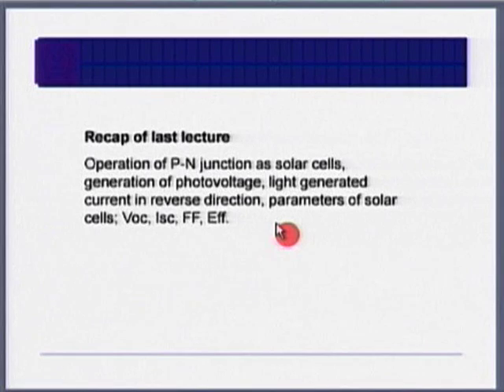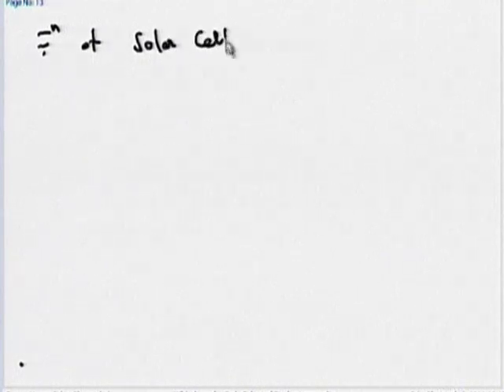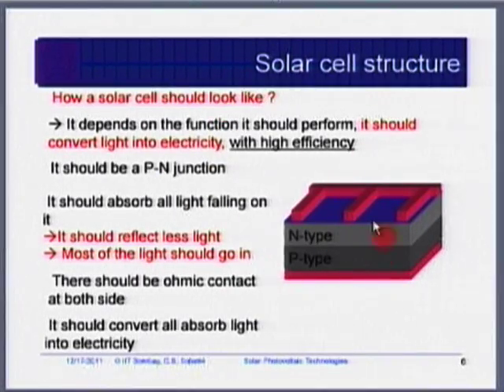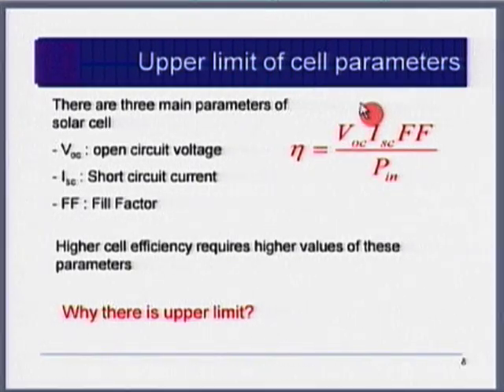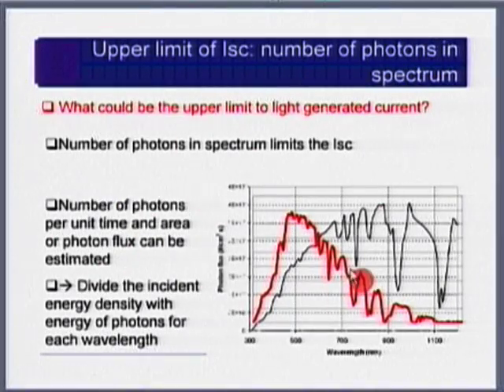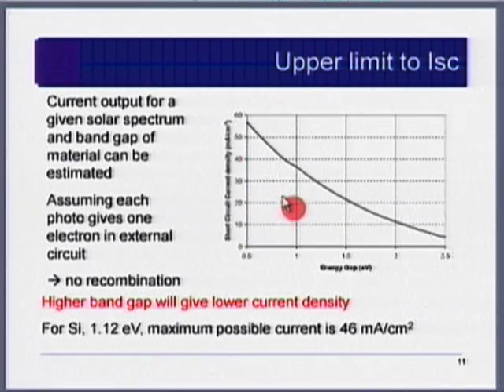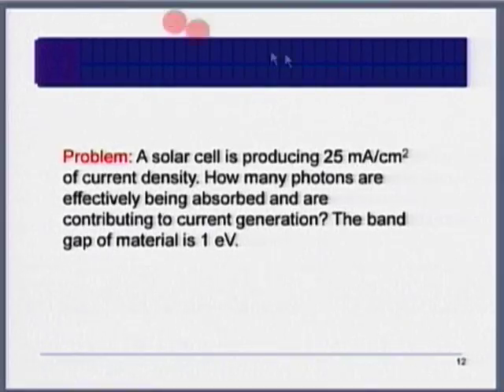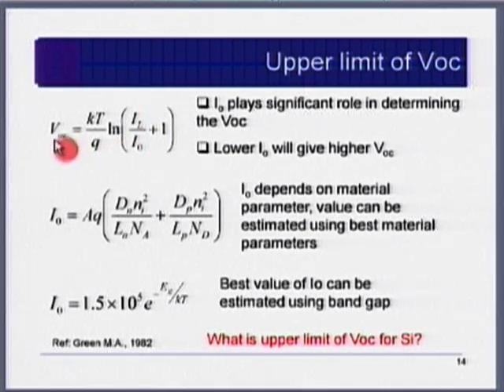SPV M L11A Design of Solar Cells - Upper Limit of Cell Parameters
This is part A of 11th session of Solar Photovoltaics Workshop arranged for Teachers. It was delivered by Prof. Chetan Solanki from IIT Bombay.

In this session he talked about what are the upper limits of solar cell parameters, what are the losses, what is the upper limit of cell efficiency, how to design a solar cell to get high lsc, he also interacted with remote center participants and answered their queries and comments.